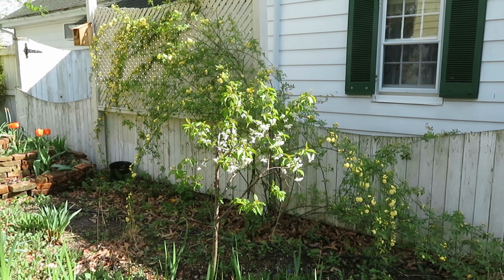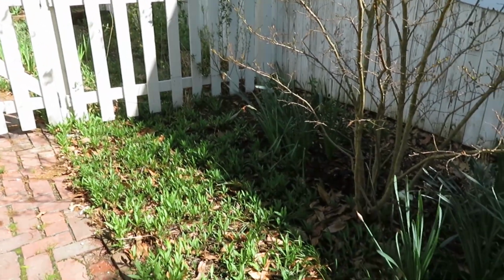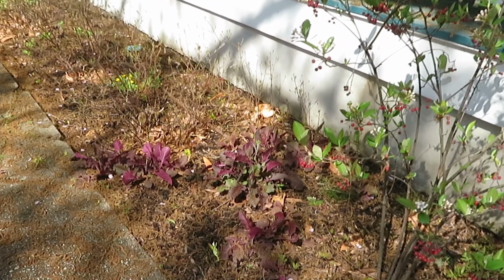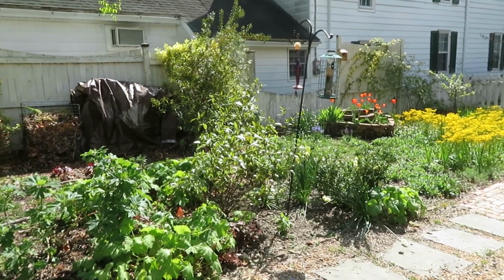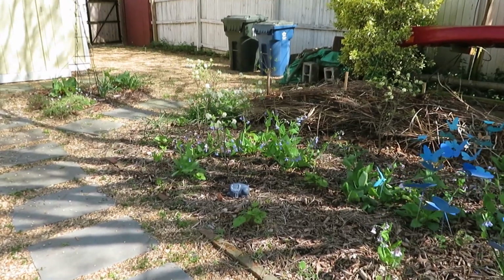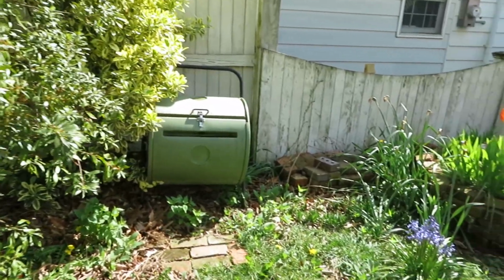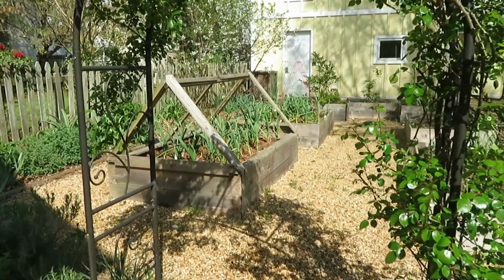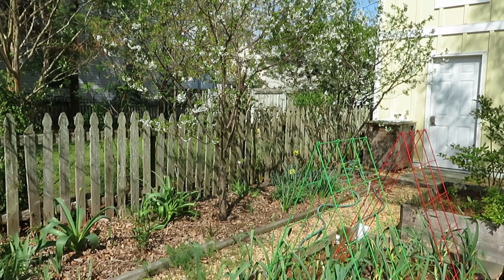April Virtual Garden Tour, Maryland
This is my first attempt at a virtual garden tour.  I hope to focus on different plants and aspects of the garden in different months.  This month is an overview of the garden and the plants flowering in April.  One of the highlights is the stormwater swale with Packera aurea, golden ragwort.  I include many native plants in my garden as well as sustainable gardening practices.  At the end of the video is a plant list of the plants mentioned during the tour.